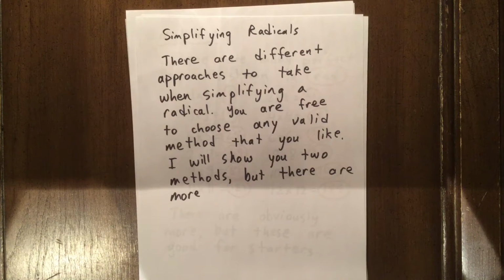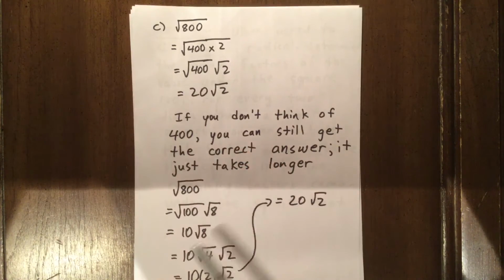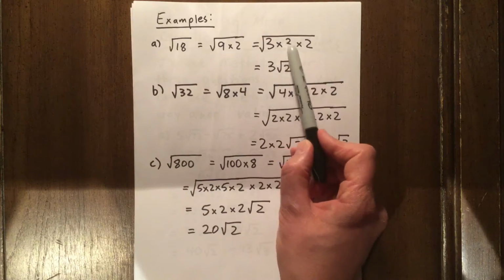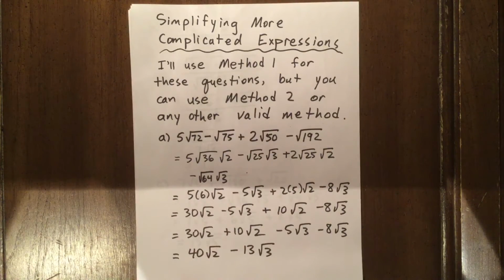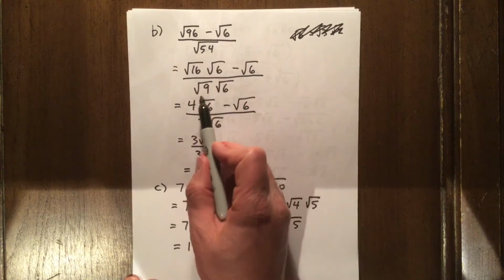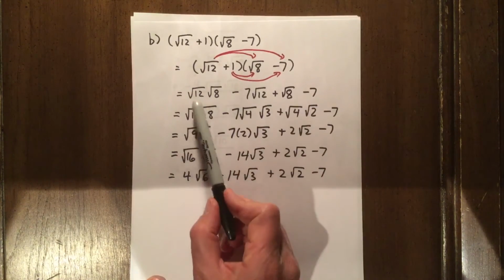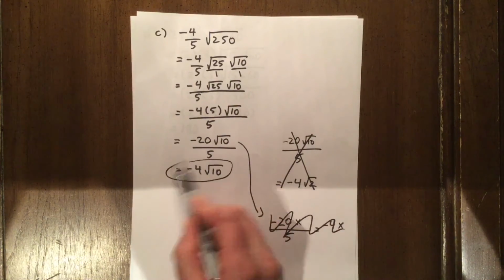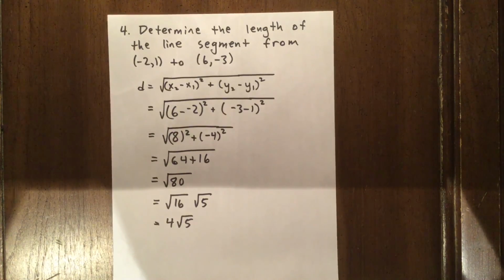Simplifying radicals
mcr3u